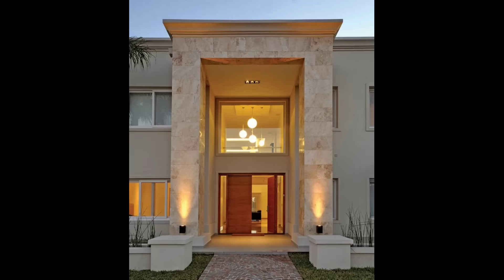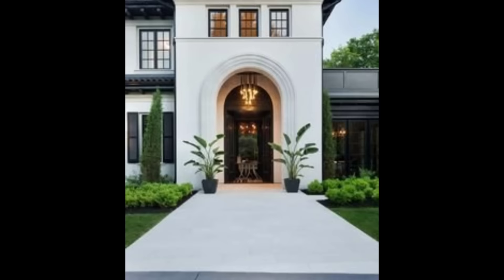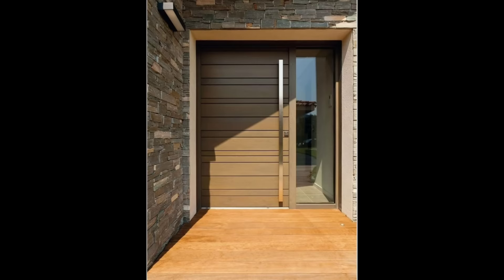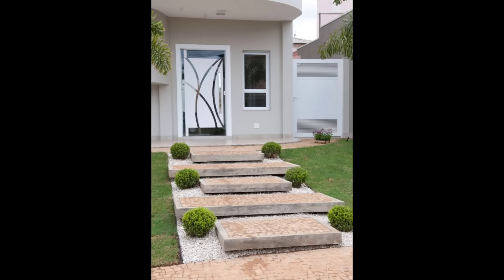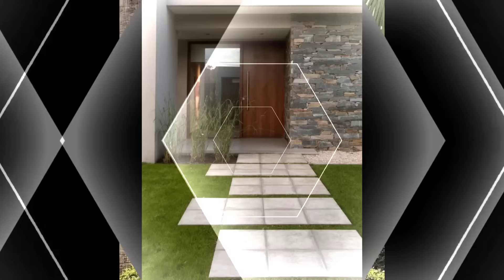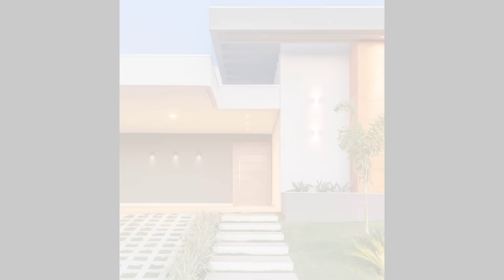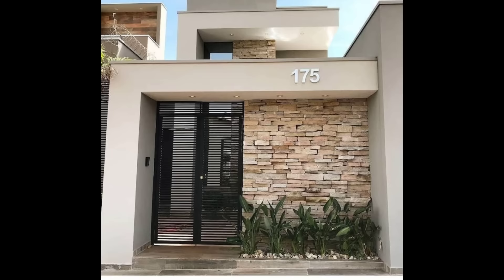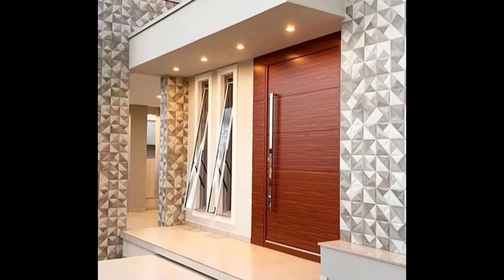100 Modern Front Wall Design Ideas 2024 | Exterior Wall Tiles Design | Home Exterior Design Ideas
in this video Best 200 image for Modern front wall design ideas from Decor Puzzle channel with  front door design ideas, wooden doors design ideas, main door design ideas for house exterior design, front yard garden landscaping ideas, walkway design ideas.